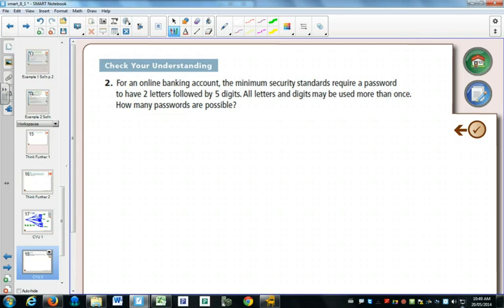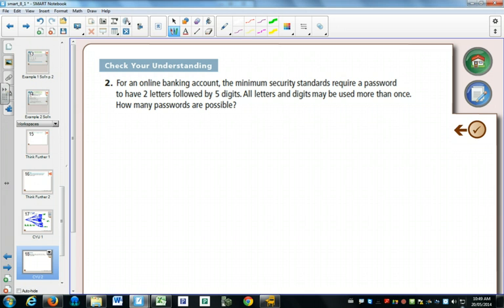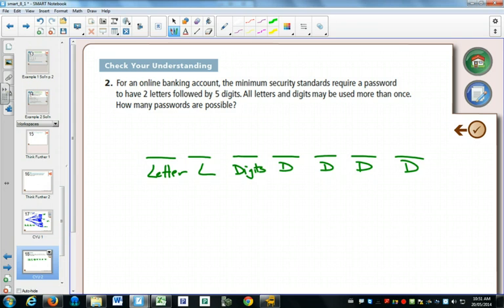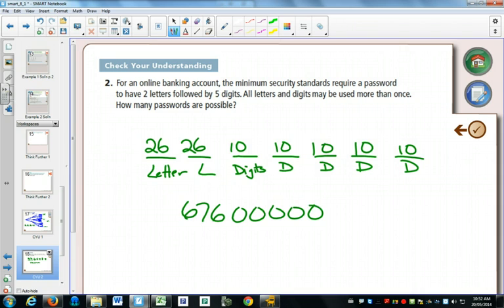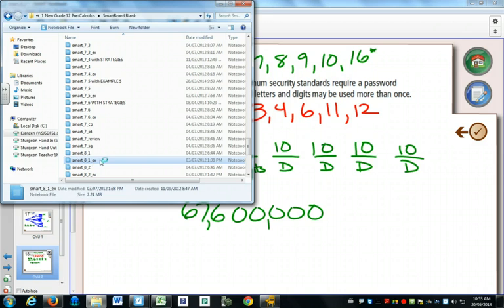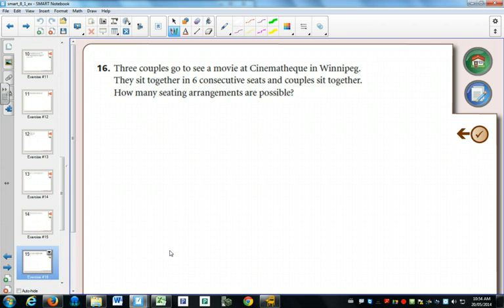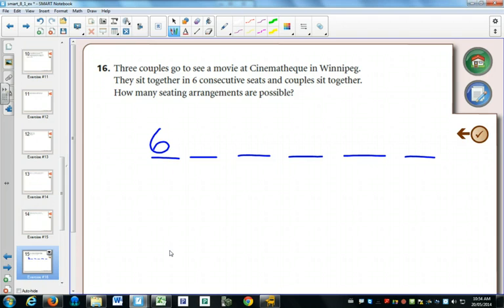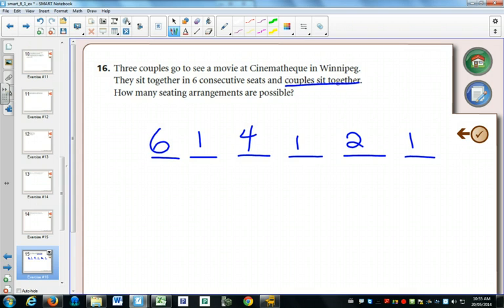MA40SP 8.1 Example 2